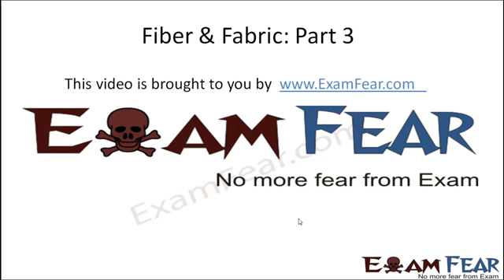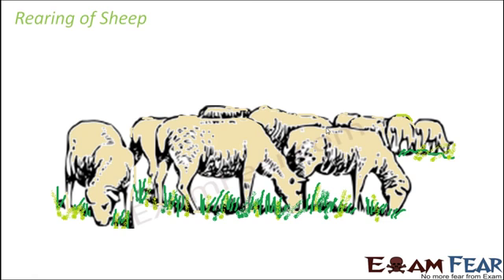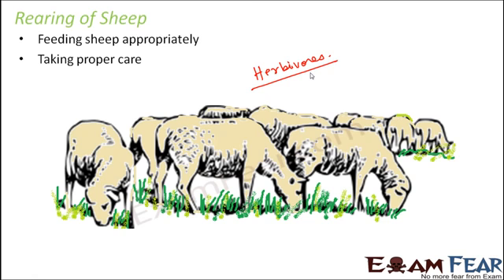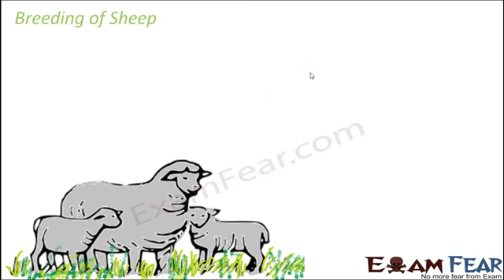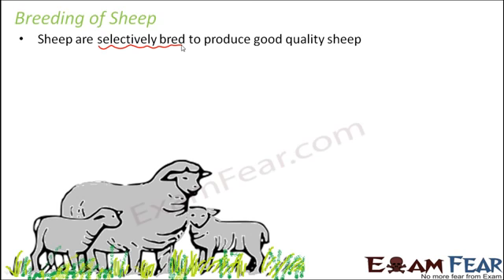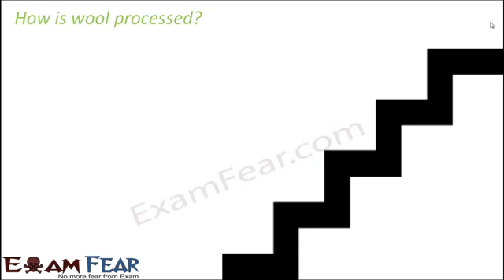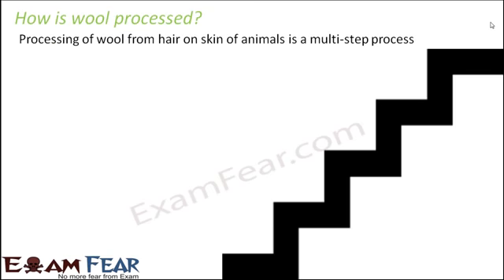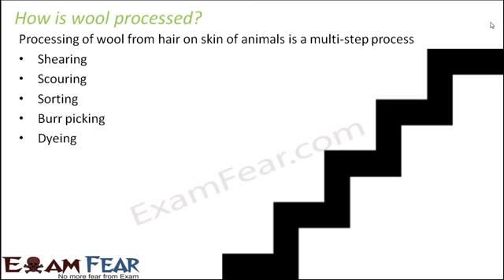fibre to fabric